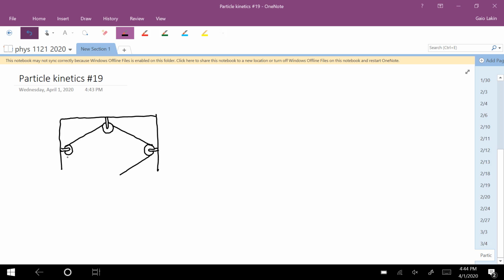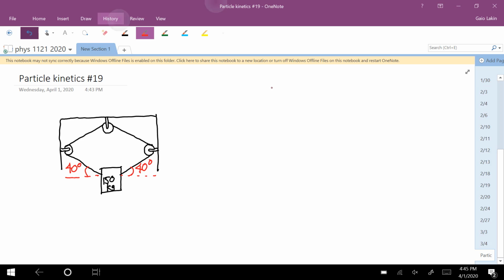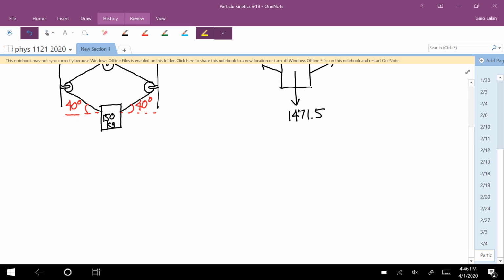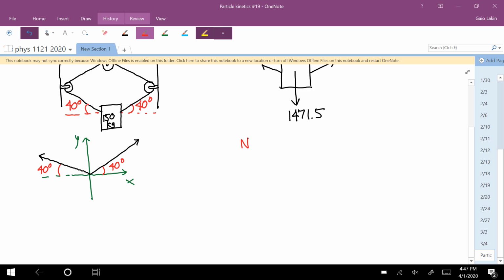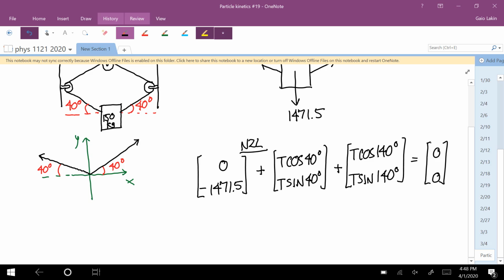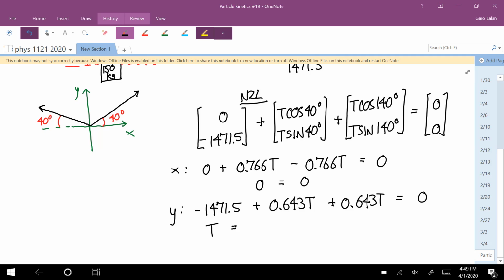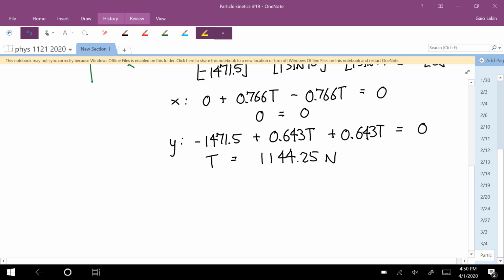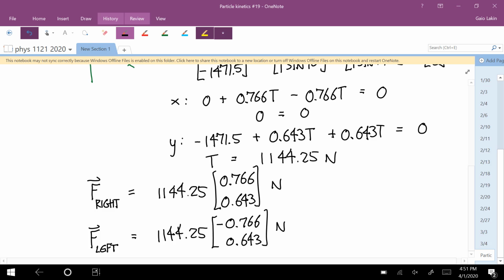Q: particle kinetics #19